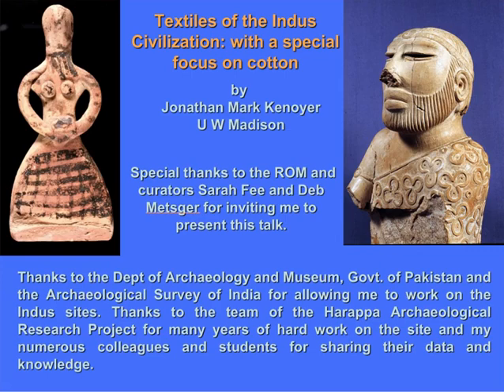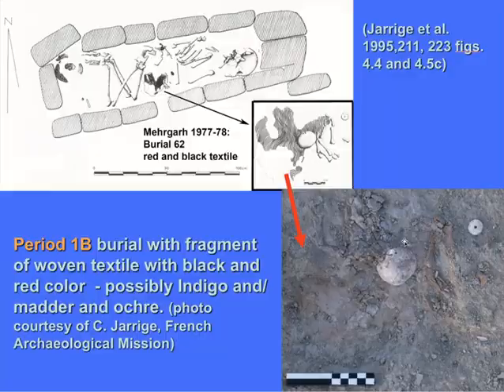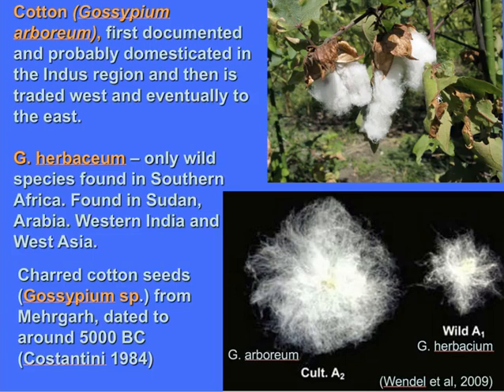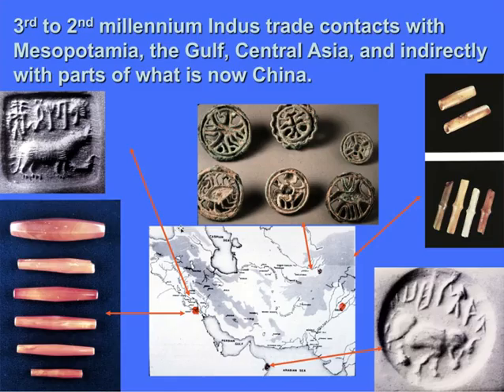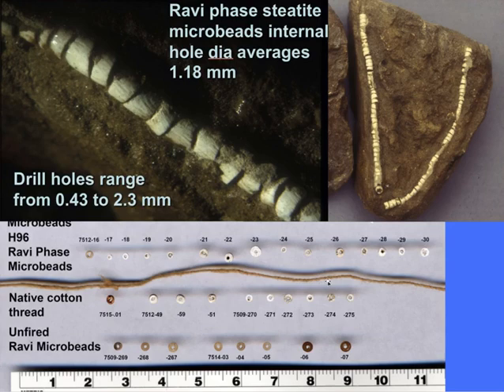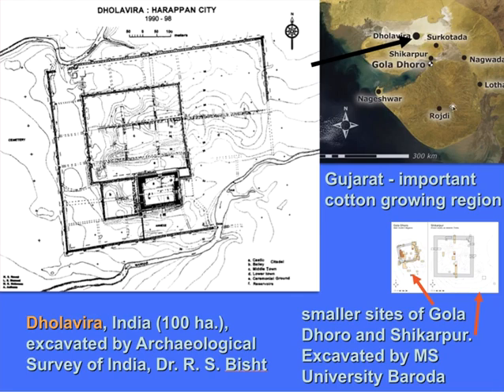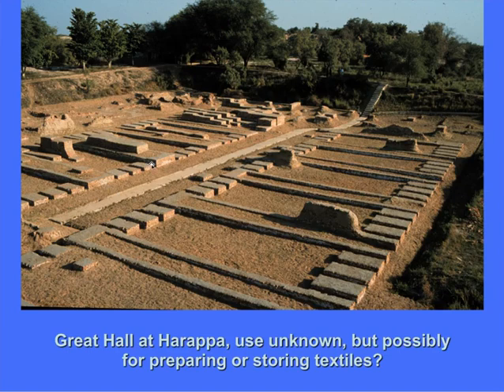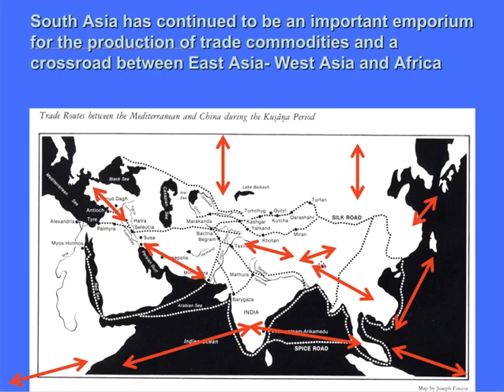Textiles of the Indus Civilization: with a special focus on cotton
Dr. Jonathan Mark Kenoyer discusses the oldest evidence of cotton in the world, at the site of Mehrgarh in Balochistan, and early uses of cotton and other fibres in the ancient Indus civilization. Examples of textile use compared with similar patterns and usage in modern times. Extensively illustrated, including with an image of the oldest known textile remnant from roughly 7000 BCE. Maps show movement of cotton and other textile goods in the wider region. Covers the many tools used by ancient craftspeople.